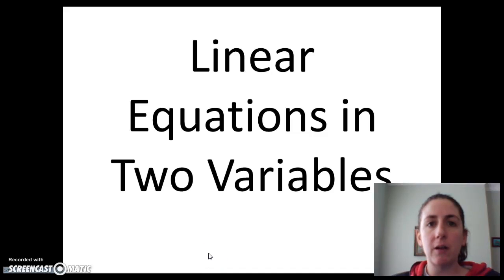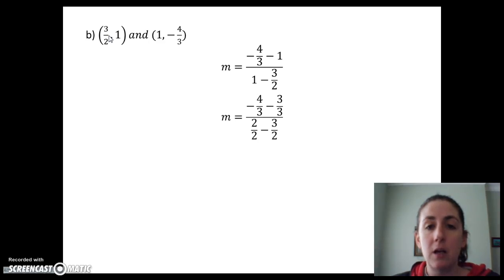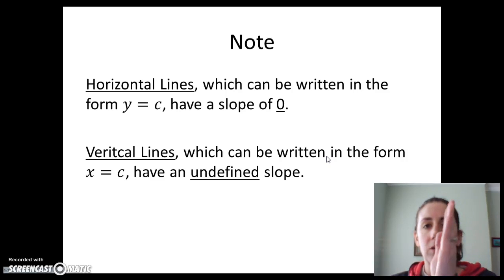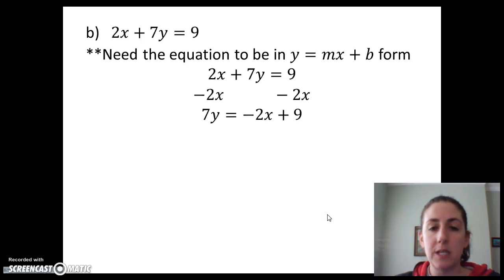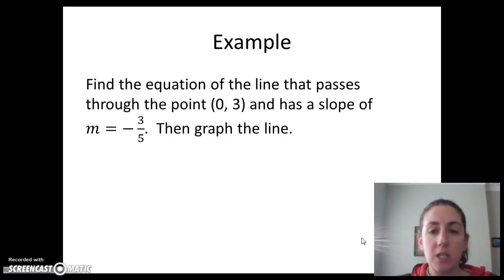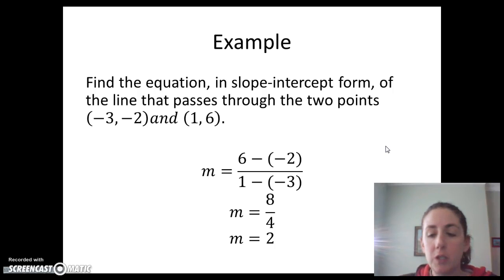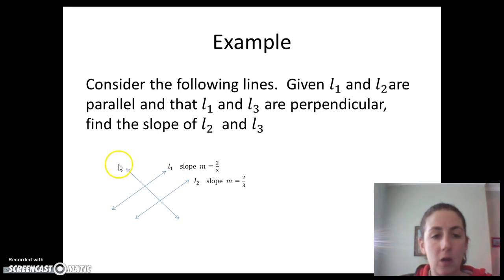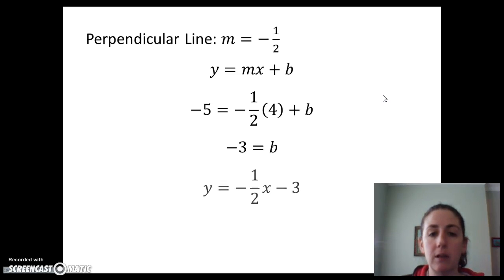Precalculus Section 1.3 Linear Equations in Two Variables